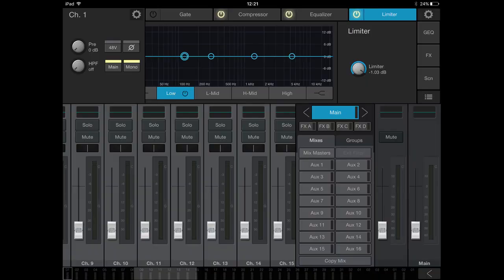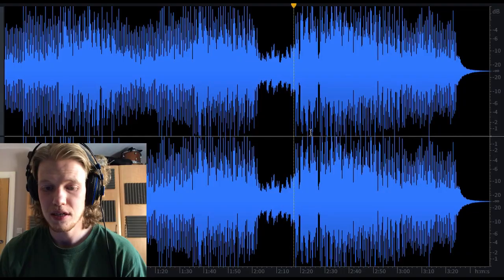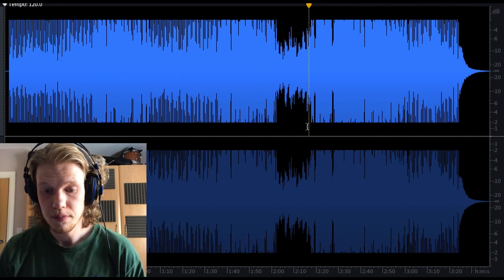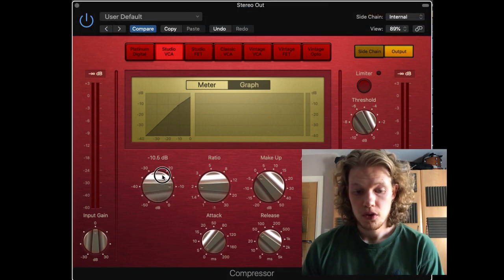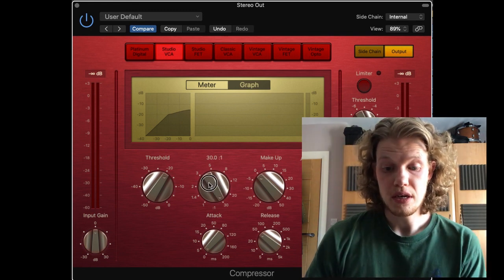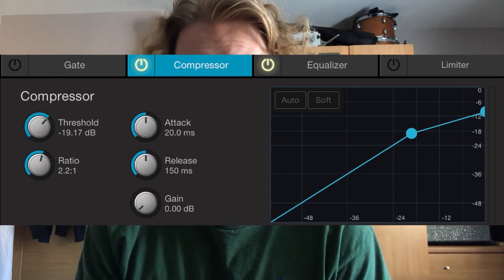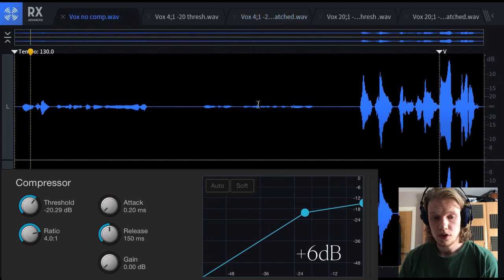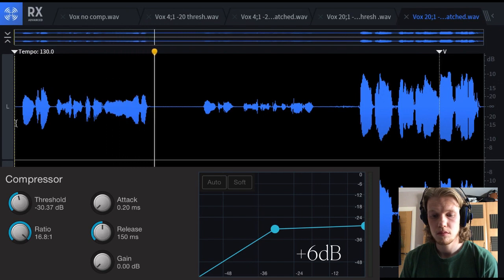Dynamic Processing - Compression and Limiting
Using a limiter does not eliminate distortion and clipping, it simply stops audio reaching 0 dB and overloading the channel. This then results in distortion.
If audio is pushed hard into a compressor you also get distortion, but it’s not as nasty sounding as overloading the channel.

So..I would still use a limiter on most channels.